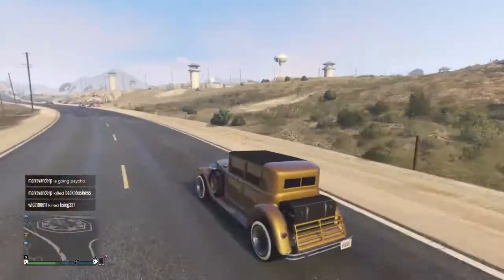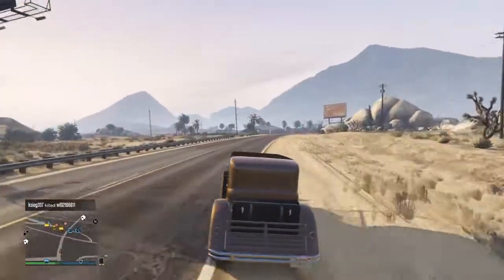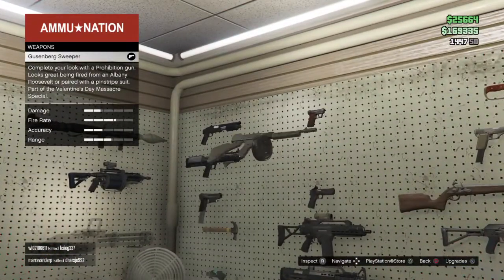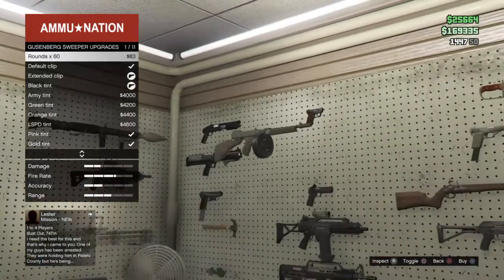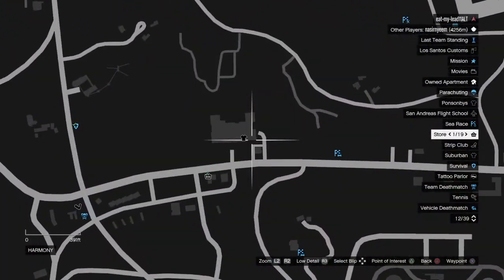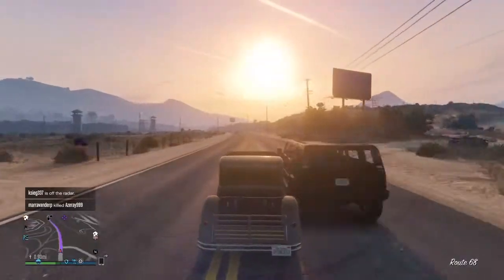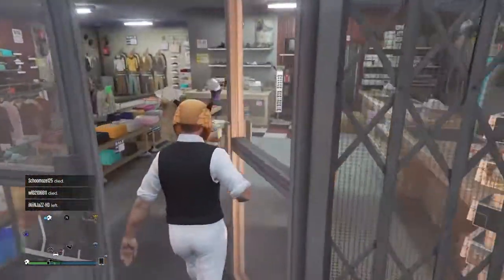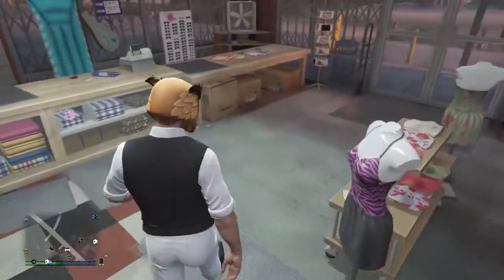Valitines coming back gta v